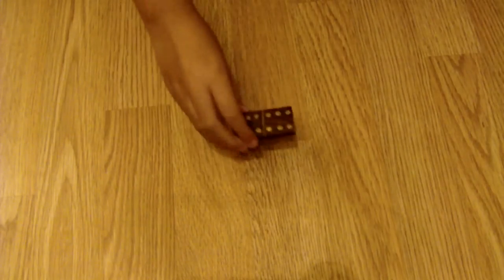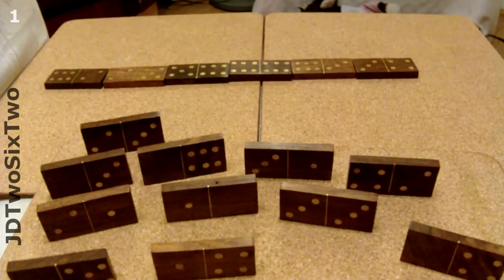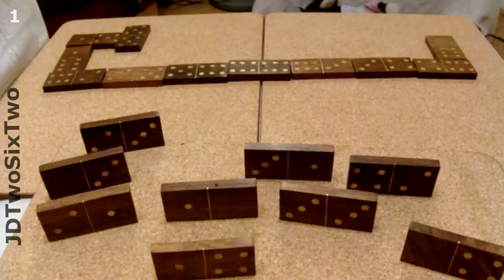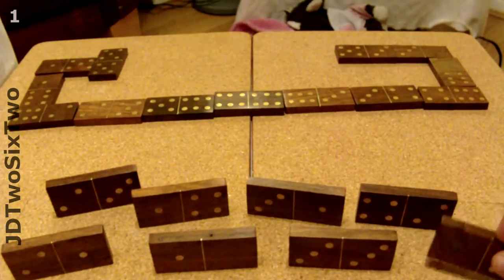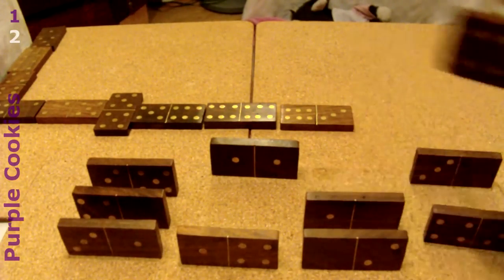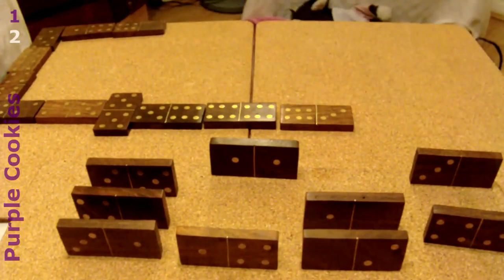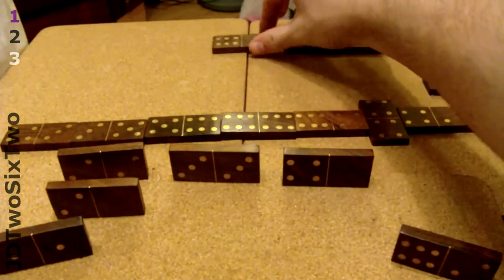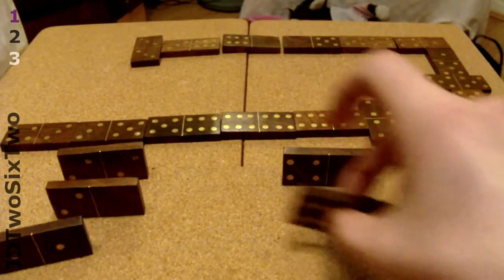Sibling Rivalry - Episode 02 - Dominoes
Hi, how are you doing? I make videos about hobbies and ways to beat boredom. It's Brother vs Sister in our Sibling Rivalry game series.

Me and my 10 year old sister, Purple Cookies, are playing a series of games to see who is the better sibling. This month it's Dominoes!

The rules we play by;
- Divide all dominoes equally.
- Player with the double six starts.
- That domino is placed in the center.
- Dominoes are placed if a numbered side matches one of the sides of an open domino.
- Matching sides are placed sideways.
- Place them all in a line or an L shape.
- If you can't go you tap your domino.
- Winner is the first person to place down all of their dominoes or with the lowest number of dots on all the remaining dominoes if no moves can be made.

How we record:

To record our video footage we use an ‘Toshiba Camileo H30' however i would not recommend it.

Then finally i edit all the files together and tweak them in 'Vegas Pro 11.0', After that it should be ready to upload.

Links:

- The scoreboard i made myself.